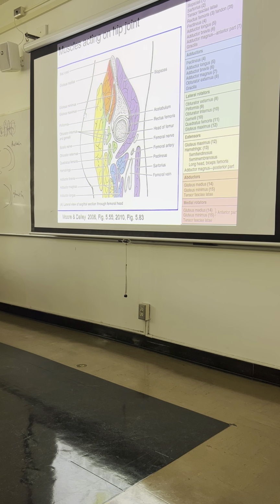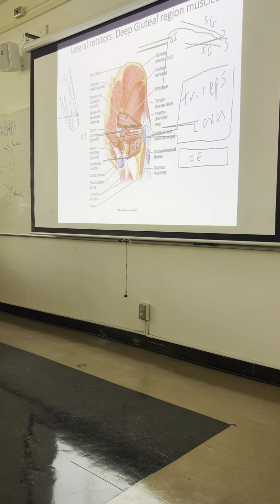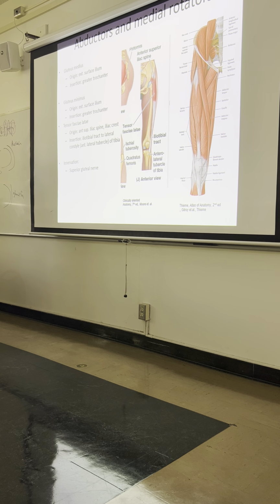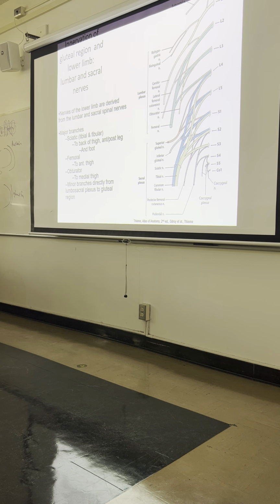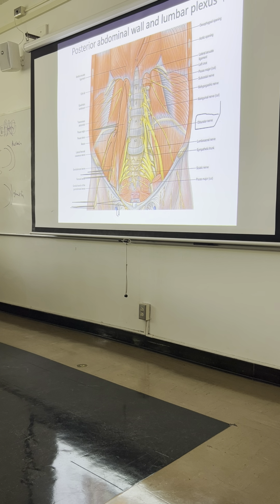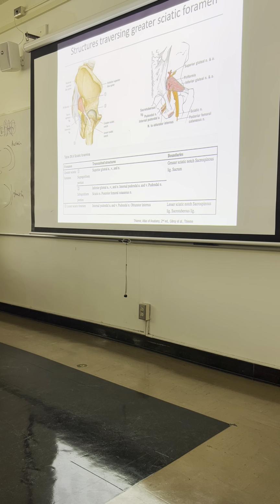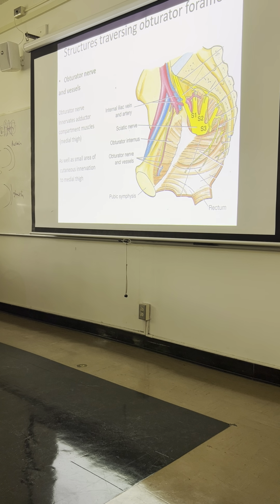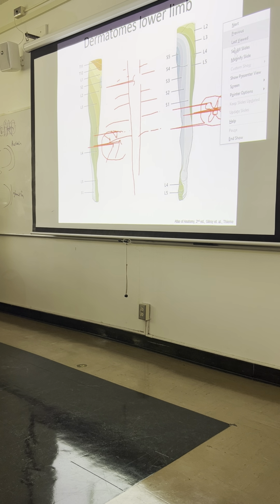9/9 Pelvis and Hip Lecture Part 2